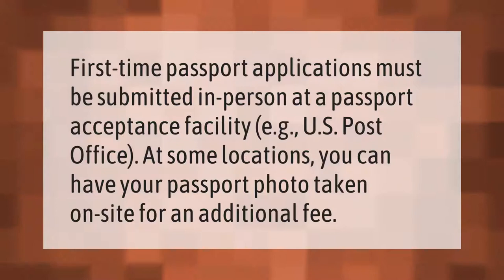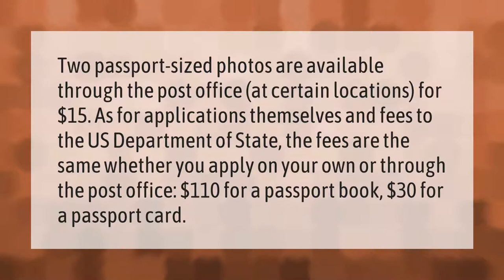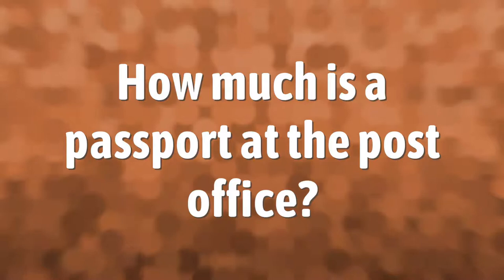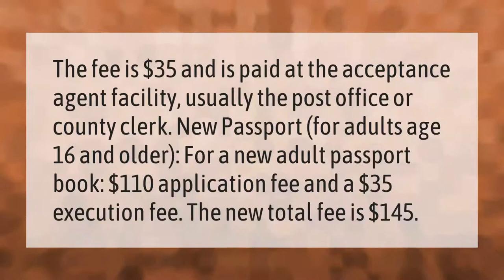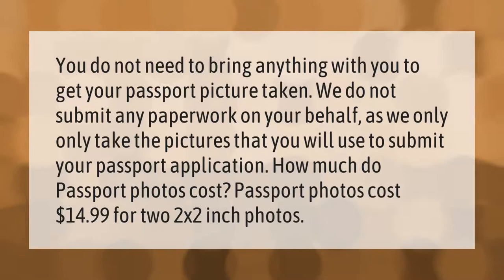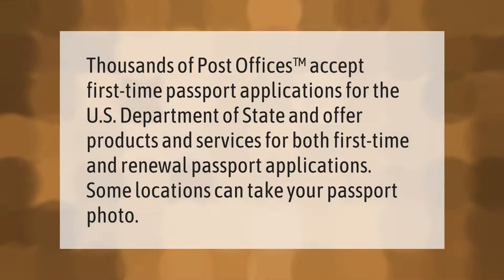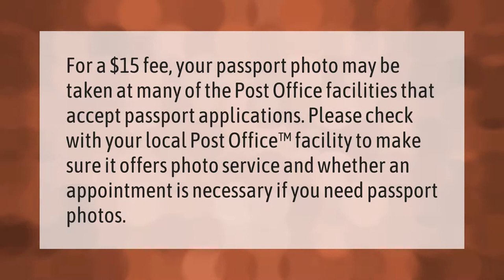Do you have to go to the post office to get a passport?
00:00 - Do you have to go to the post office to get a passport?
00:34 - How much does a passport cost at the post office?
01:07 - How much is a passport at the post office?
01:41 - How much is a passport photo at Walgreens?
02:14 - Can I get a passport at my local post office?
02:41 - How much is a passport photo at the post office?

Laura S. Harris (2021, February 8.) Do you have to go to the post office to get a passport?
    AskAbout.video/articles/Do-you-have-to-go-to-the-post-office-to-get-a-passport-216783